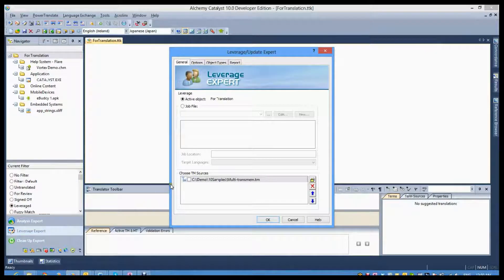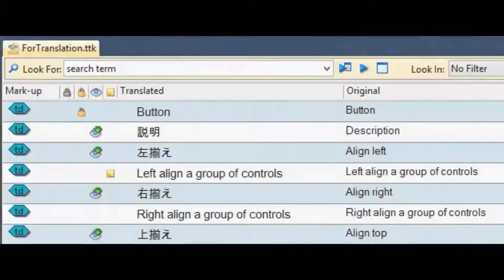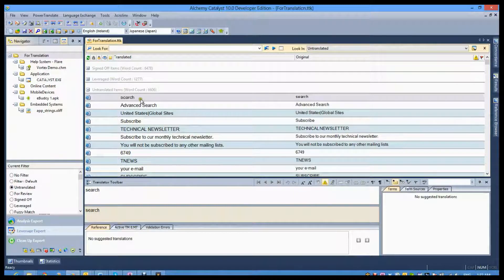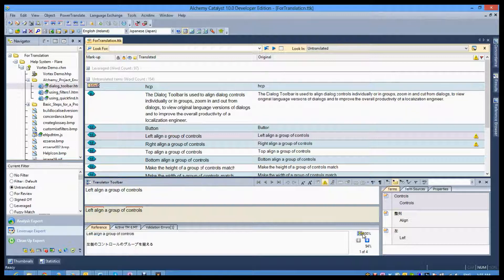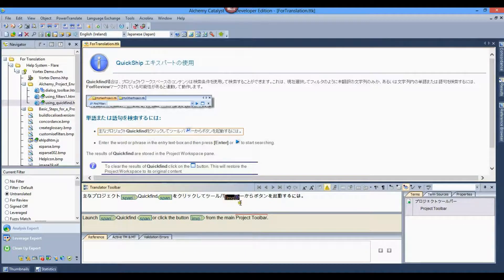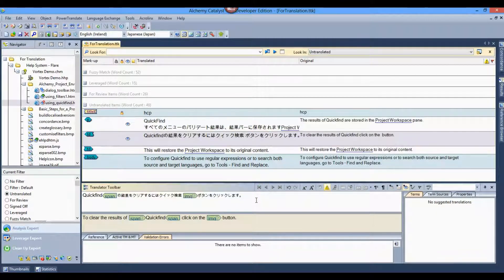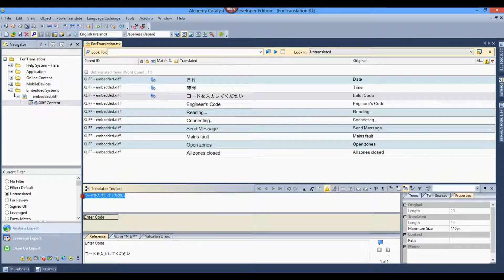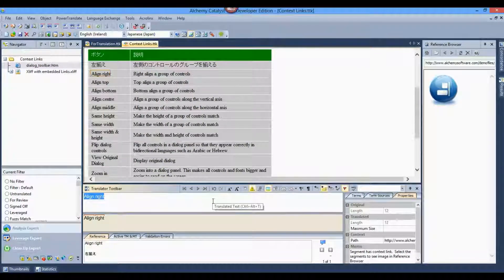Localization Phase 2: Translation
This short video gives an overview of the rich feature set available to linguists when translating a Catalyst project